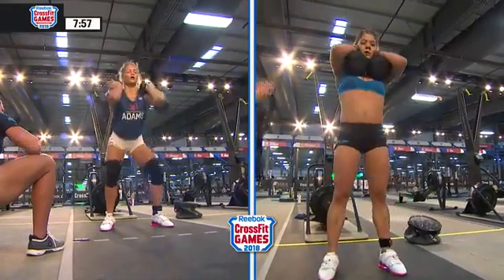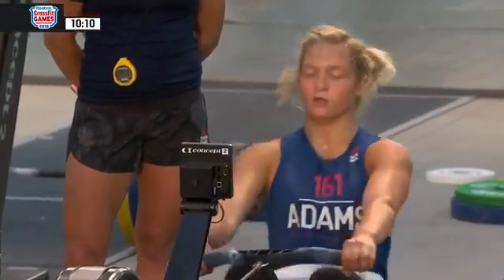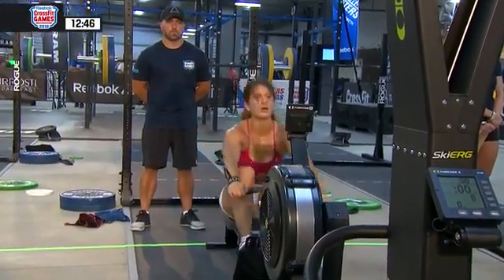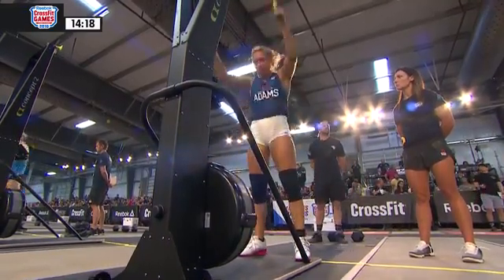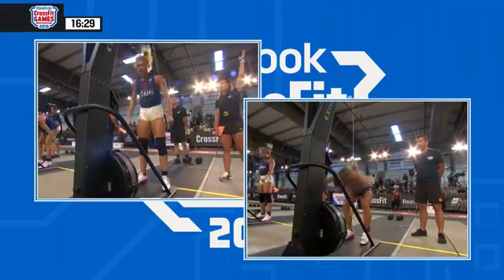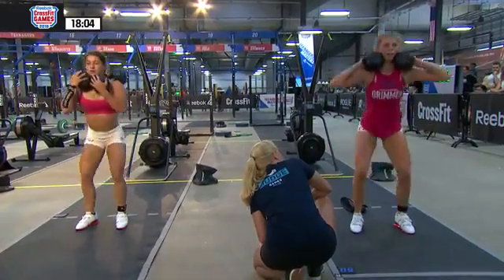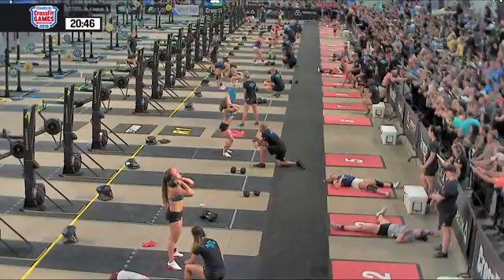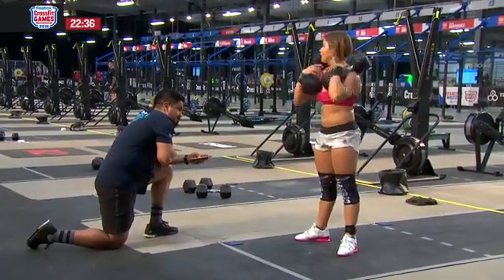The CrossFit Games 2018